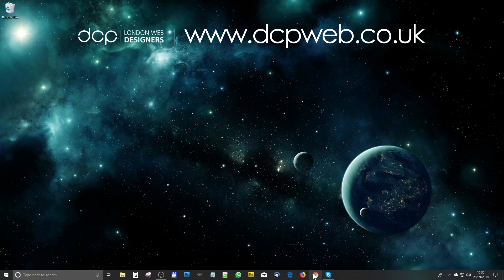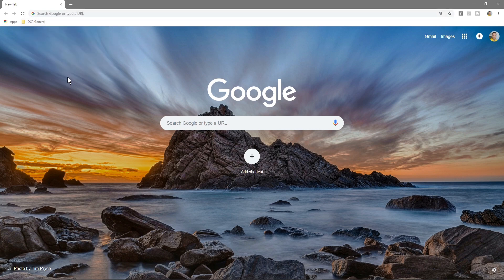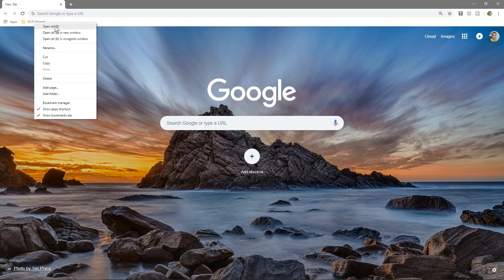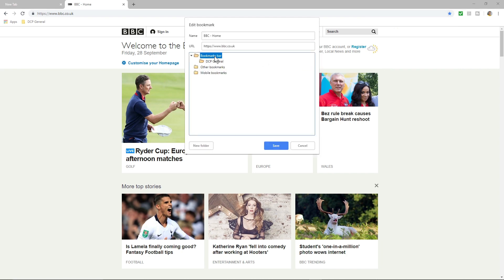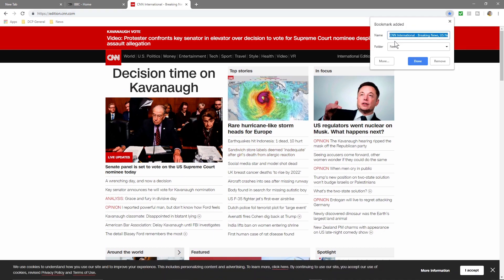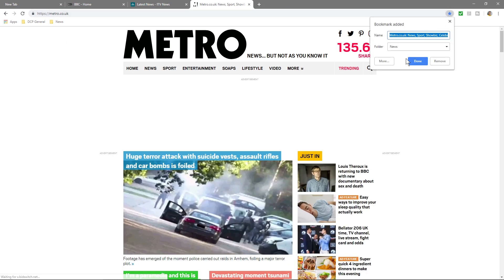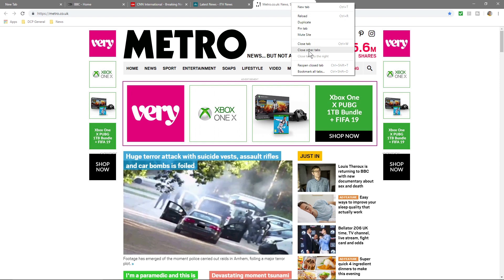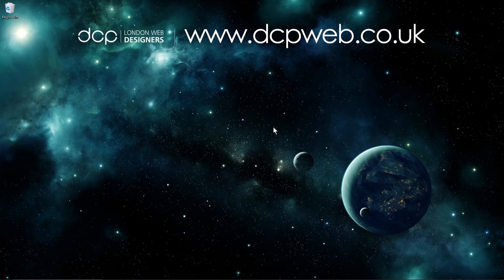How to use Google Chrome Bookmark Bar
In this video tutorial, I will show you how to use Google Chrome Bookmark Bar tool.

The bookmark bar tool if used correctly is a great way to organise your selected bookmarks.

You can create folders to organise bookmarks into specific sections.

At DCP we organise our bookmarks into sections such as:

Search Engines
Email Logins
Website Logins
News Websites
Website Online Tools
Image Editing Tools
Client Projects
Web Server Access

By using placing your bookmarks into folders you can get access to your essential website with minimum effort.